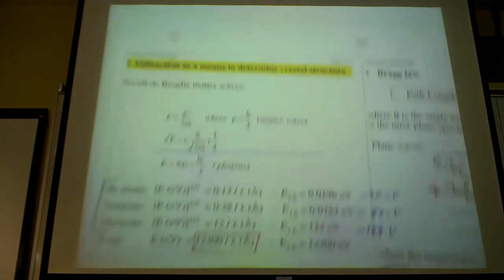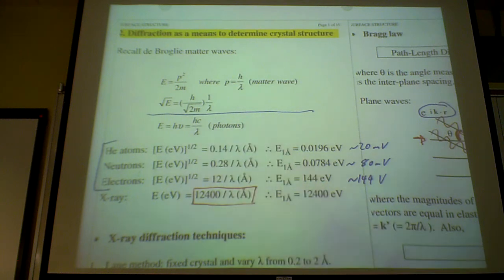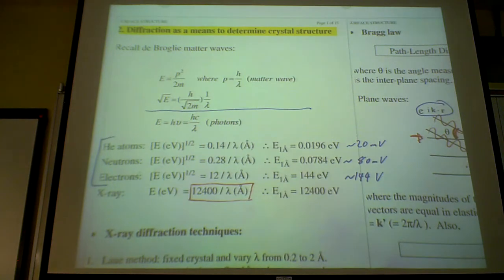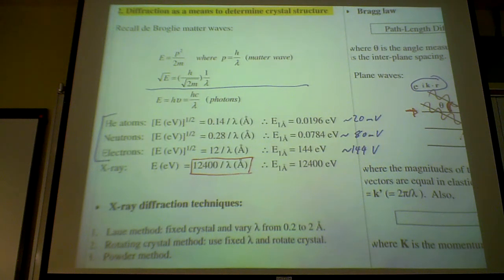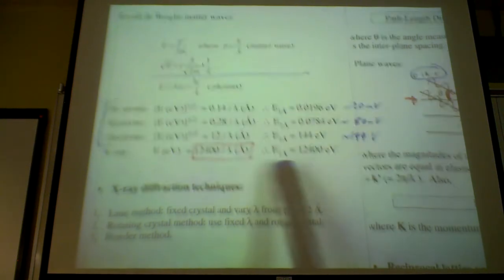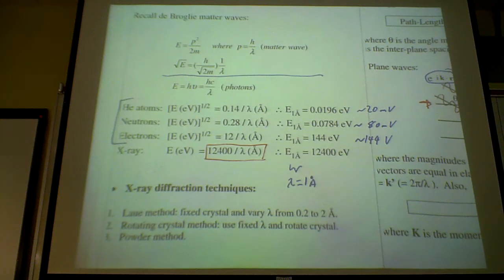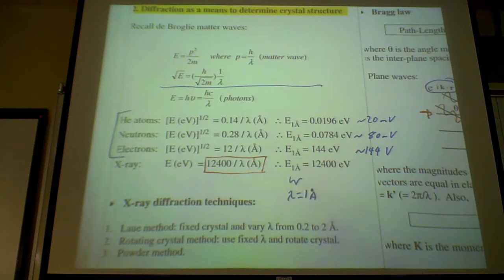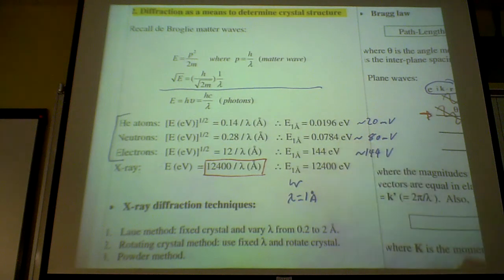Jan 28 - 2